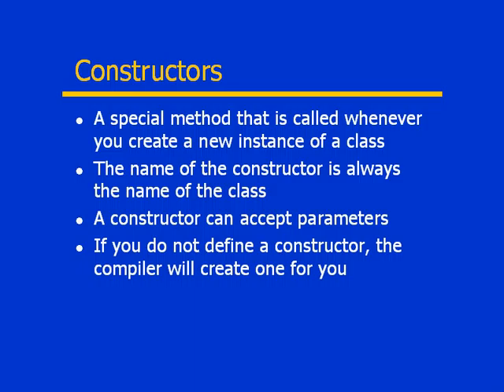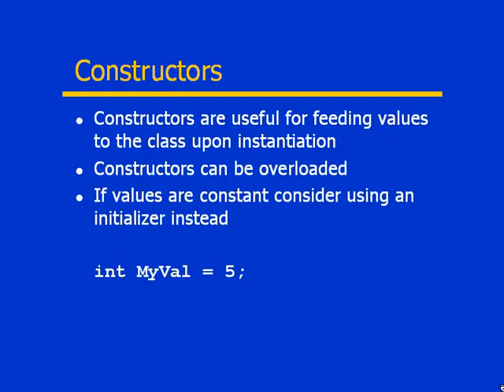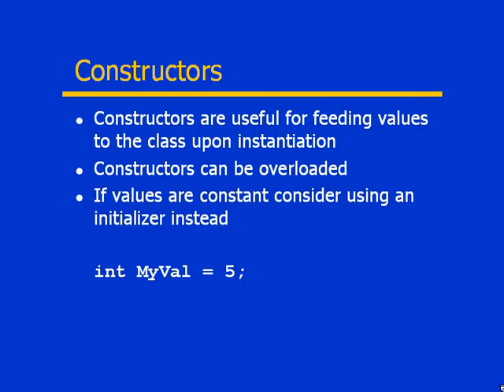c#L2 1 7 2